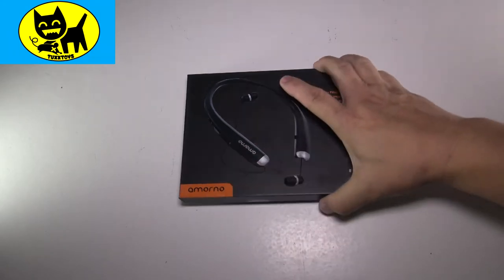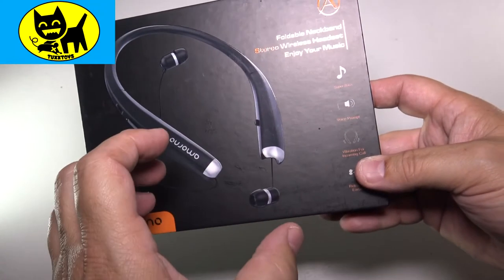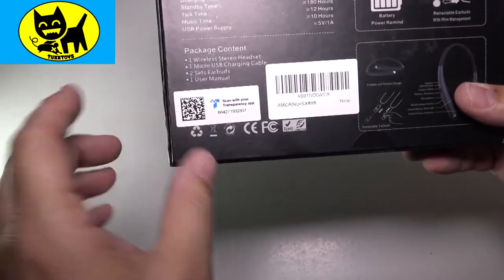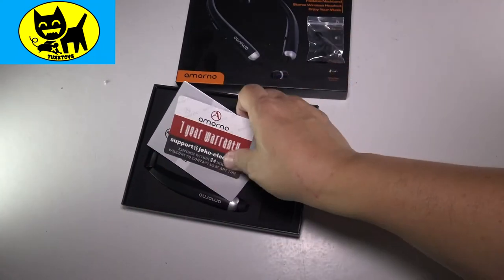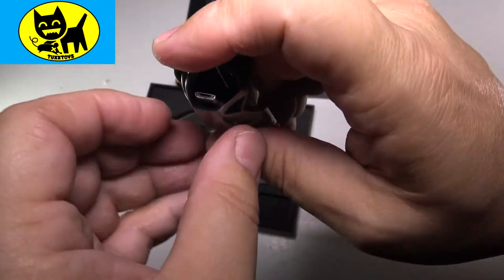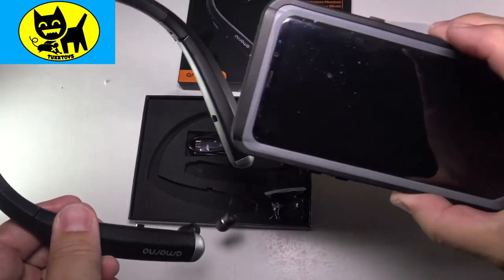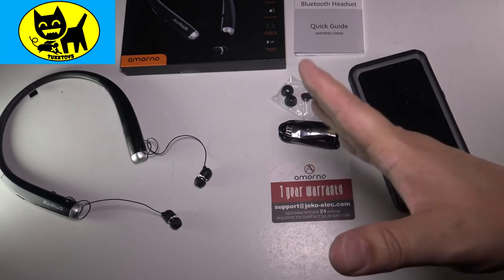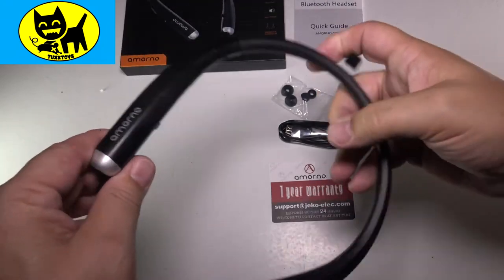AMORNO Bluetooth Headphones, Foldable Wireless Neckband Headset with Retractable Earbuds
So many great features and amazing sound.